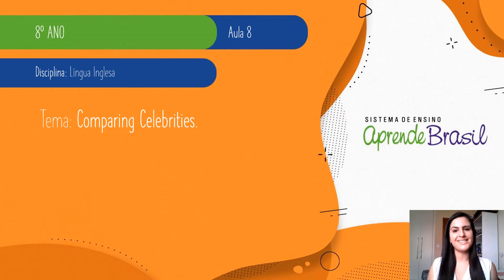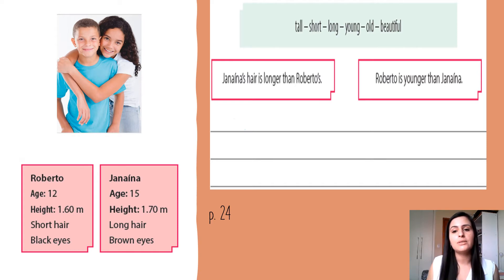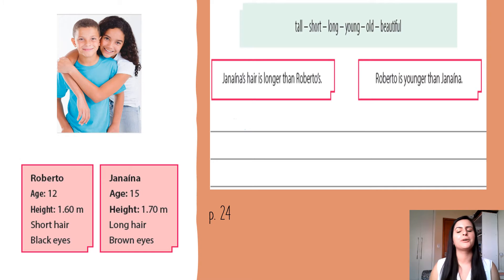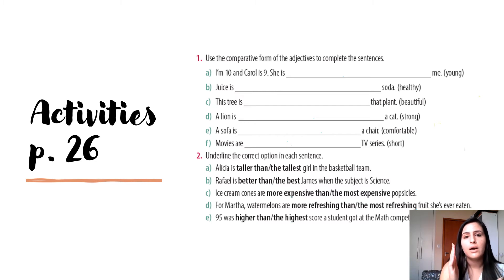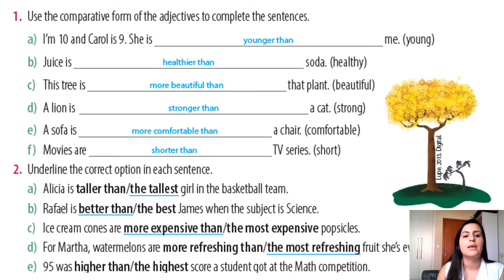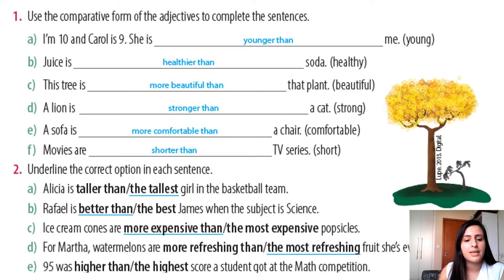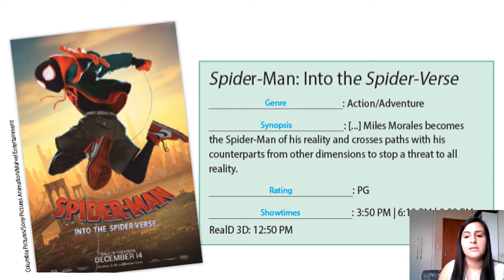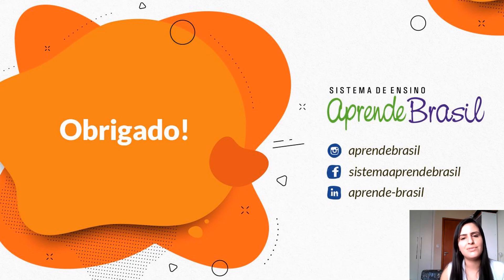8º ano - Língua Inglesa - Vol. 1 - Comparing celebrities